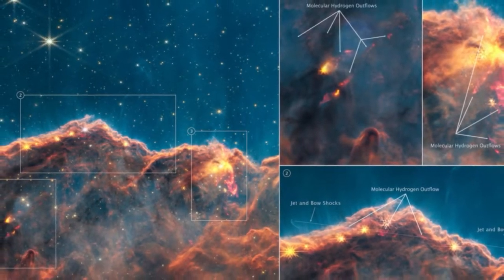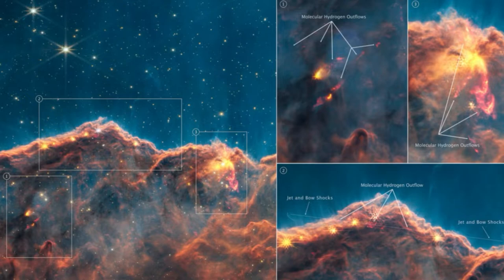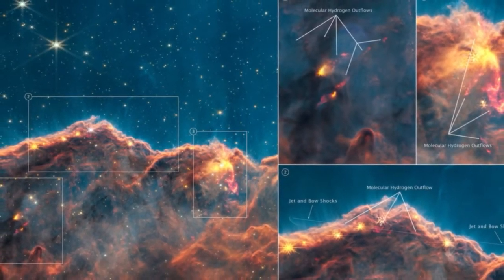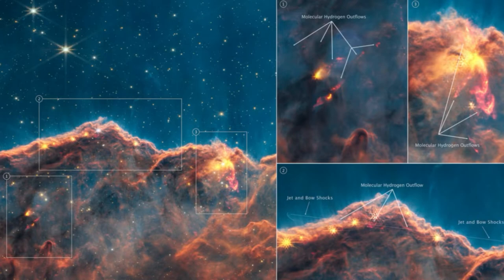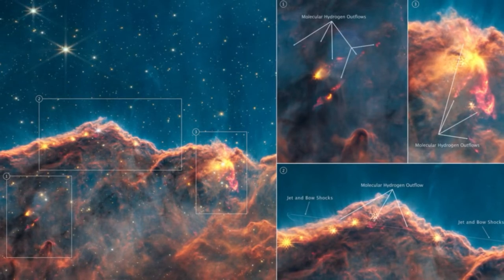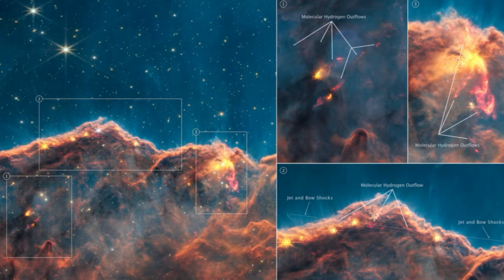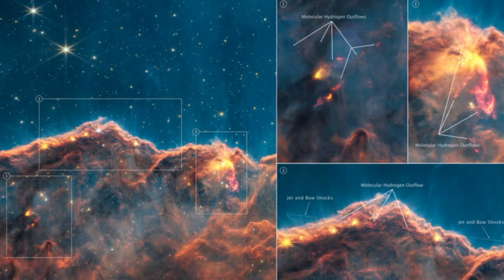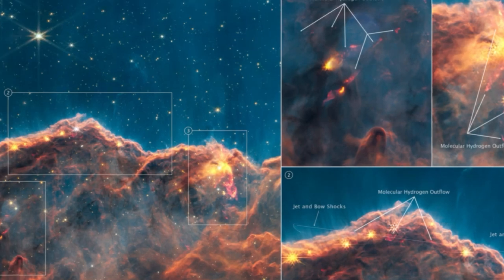Baby stars throw cosmic tantrums in iconic James Webb Space Telescope image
Credits:
IMAGE: NASA, ESA, CSA, STScI
SCIENCE: Megan Reiter (Rice University)
IMAGE PROCESSING: Joseph DePasquale (STScI), Anton M. Koekemoer (STSc

Scientists taking a “deep dive” into one of Webb’s iconic first images have discovered dozens of energetic jets and outflows from young stars previously hidden by dust clouds. The discovery marks the beginning of a new era of investigating how stars like our Sun form, and how the radiation from nearby massive stars might affect the development of planets.